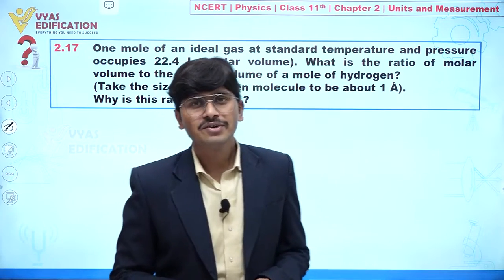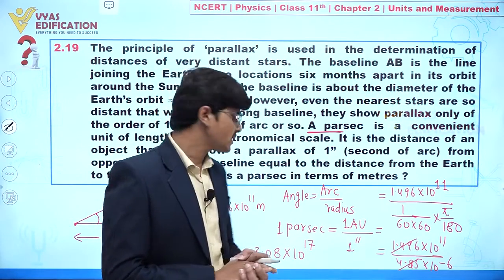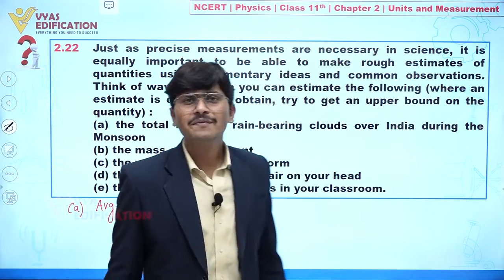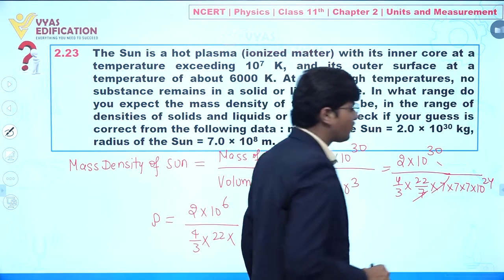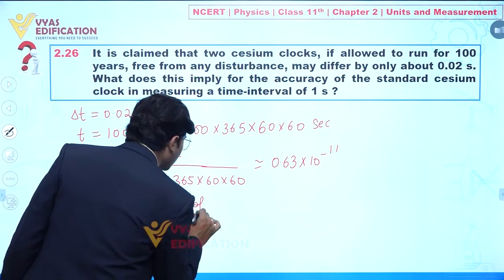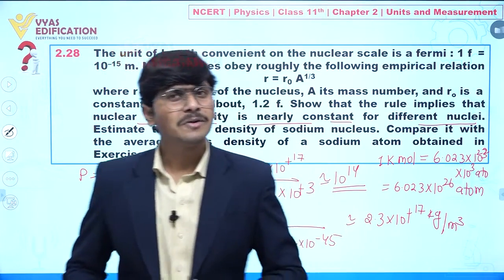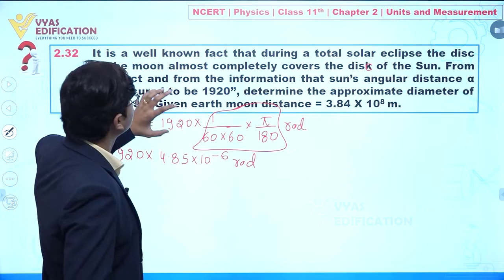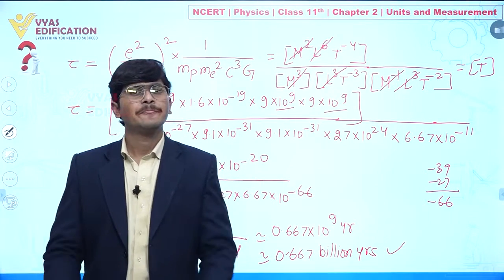Chapter 2 Units and Measurement Part 2: Q 17 to 33 | NCERT 11th Physics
In this video, we are continuing our discussion of Chapter 2 Units and Measurement by looking at questions 17 to 33 from NCERT 11th Physics.

12th Passed or currently in 12th  Students - Path Breaker JEE (1 Year online exhaustive course)

For NEET
12th Passed or currently in 12th  Students - Path Breaker NEET (1 Year online exhaustive course)